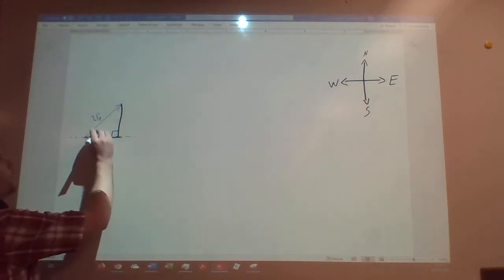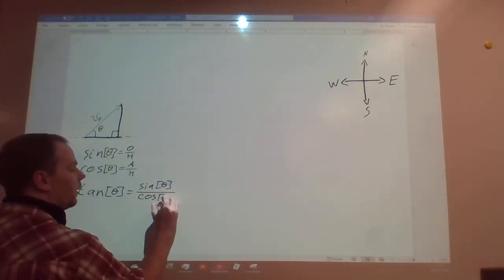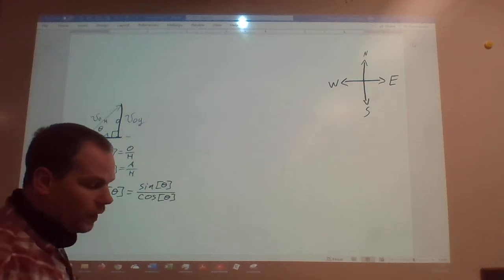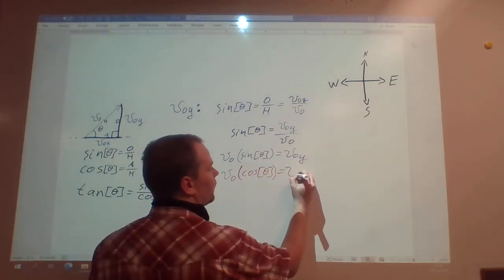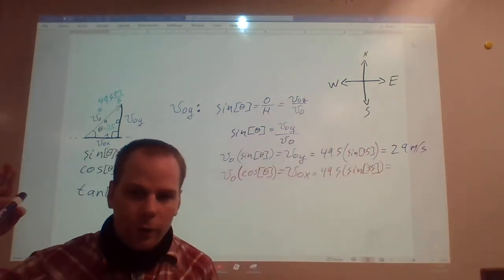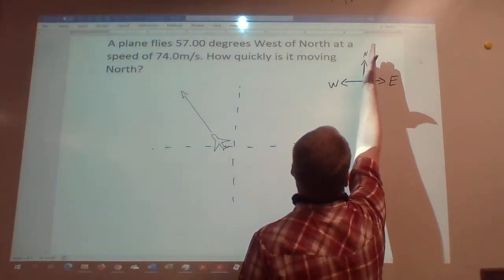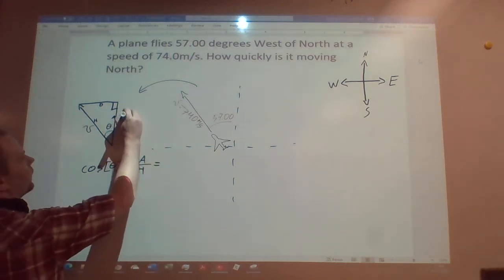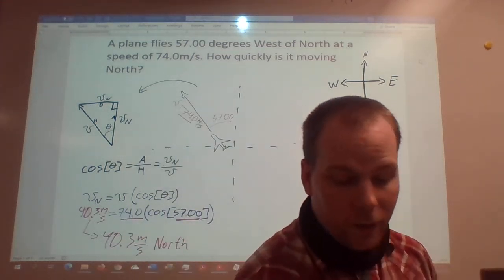Introduction to Vectors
I messed up while trying to read Backwards... Y is 28, and X is 41